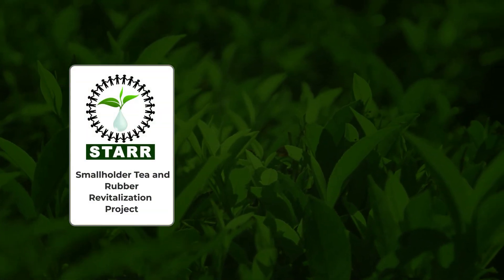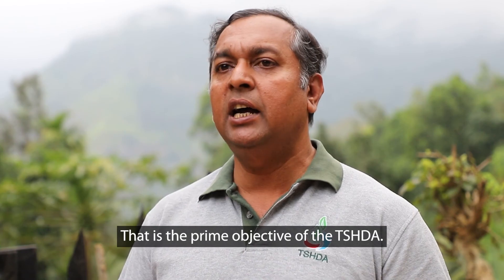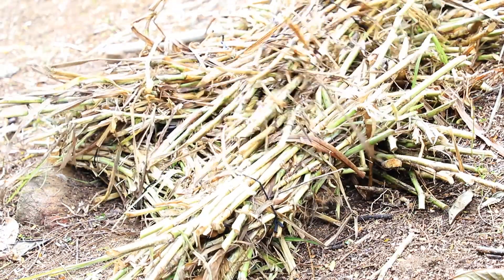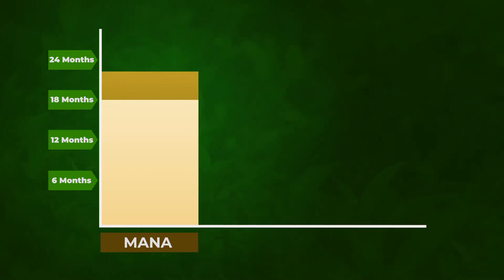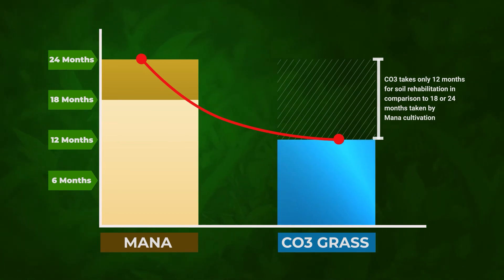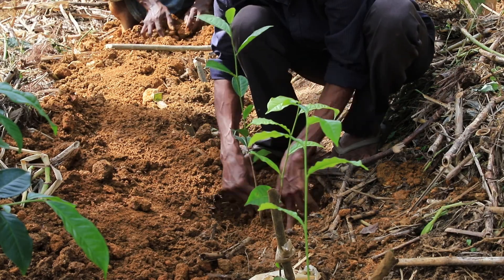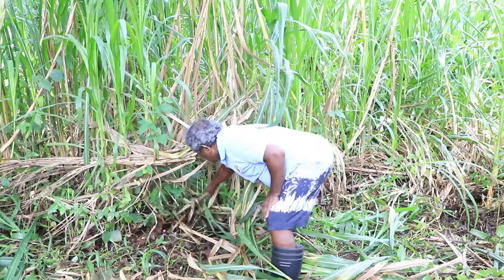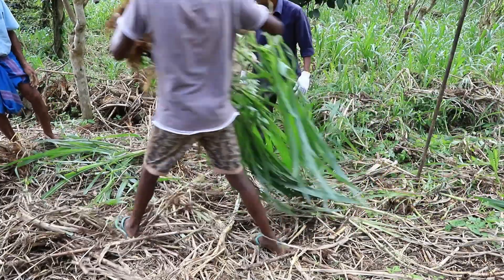CO3 for soil rehabilitation in Tea planting (English)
Introducing CO3 for soil rehabilitation in Tea planting.